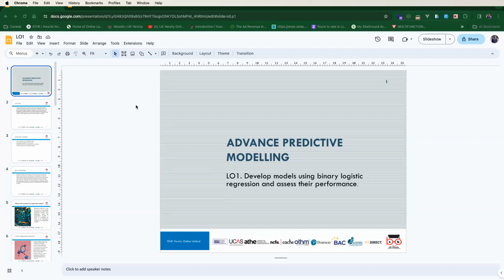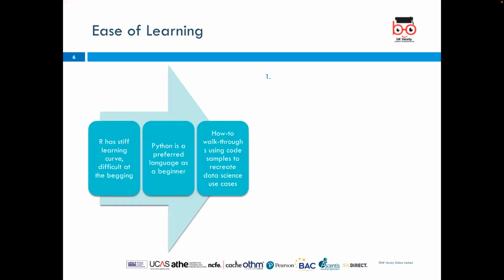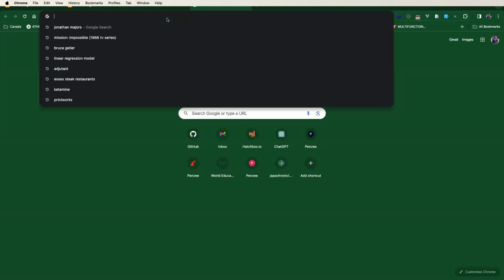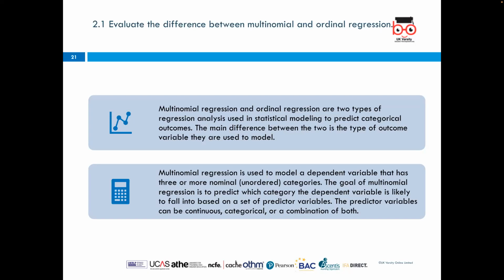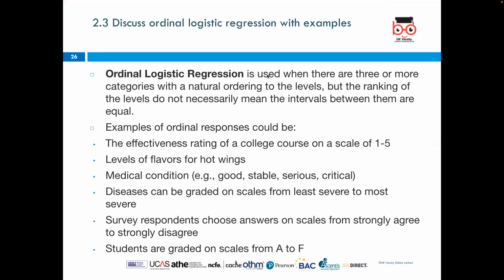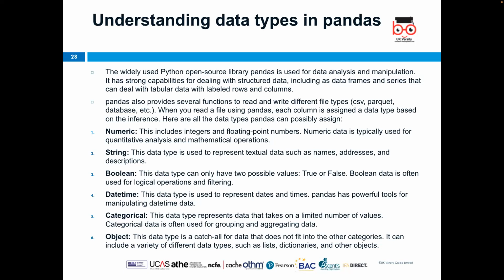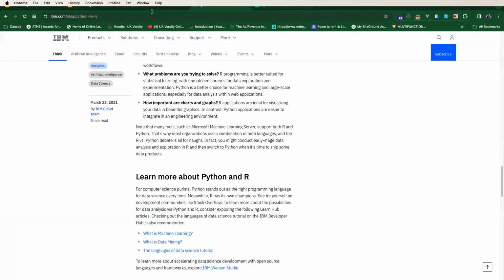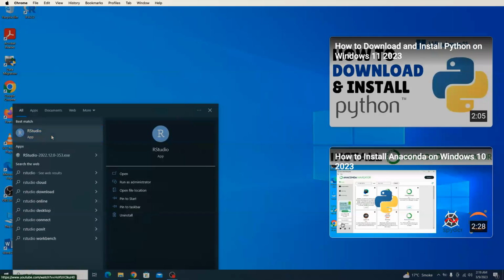OTHM L7 DiDS- Unit- Advanced Computing Research Methods-LO2-(HO) - DEC 2023